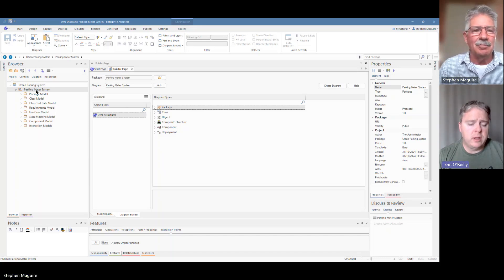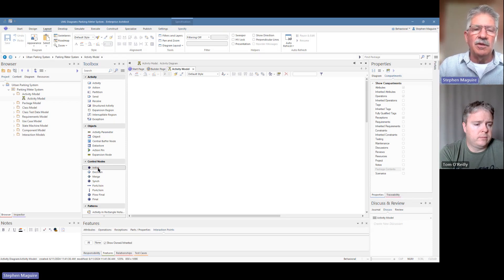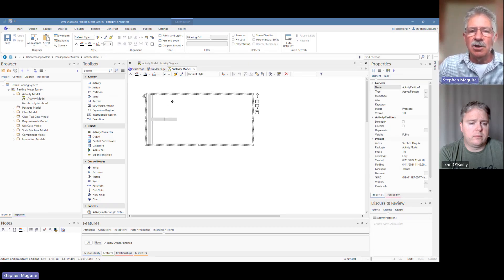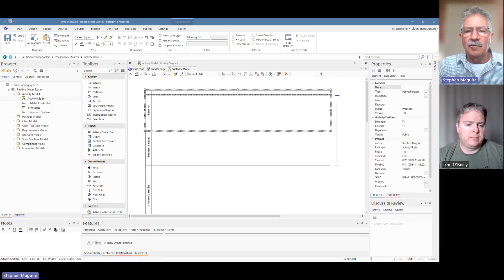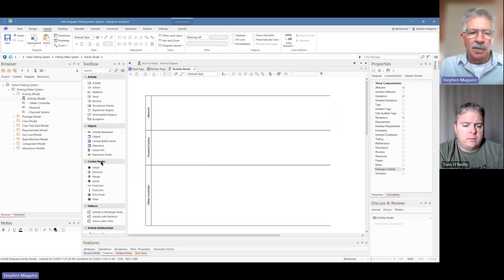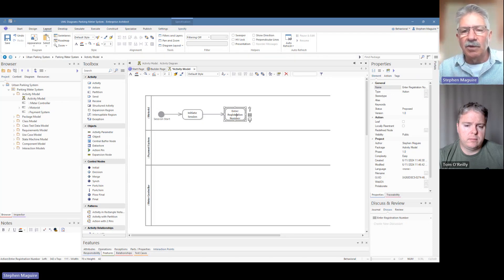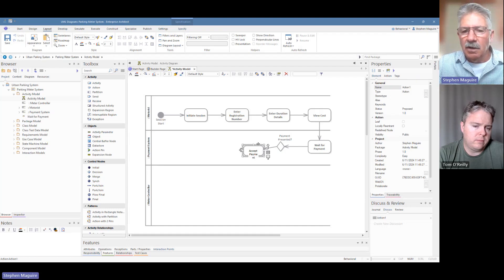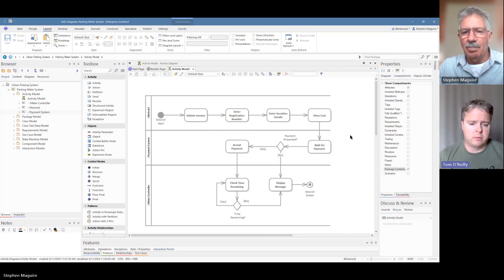Introduction to UML Activity Diagrams in Enterprise Architect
Stephen and Tom discuss creating and using Unified Modeling Language (UML) Activity Diagrams diagrams inside Sparx Systems Enterprise Architect.